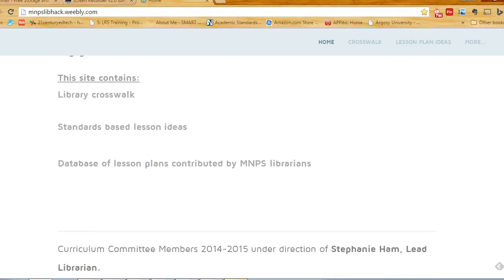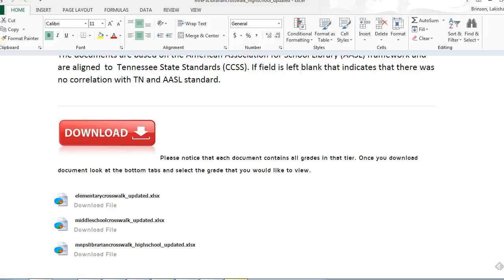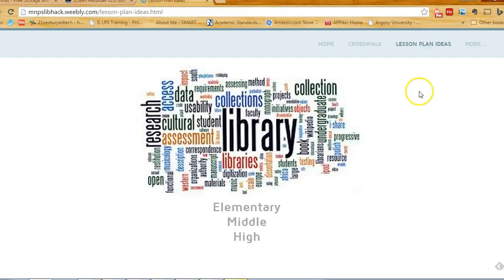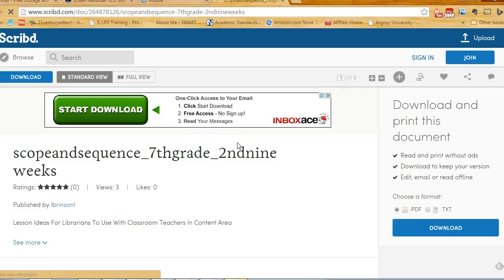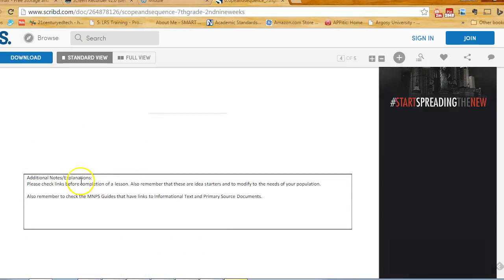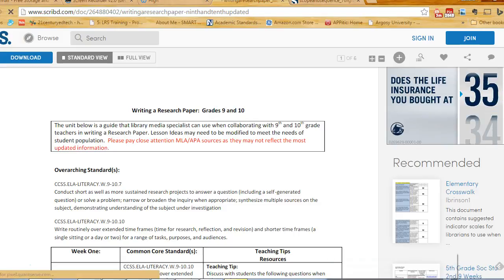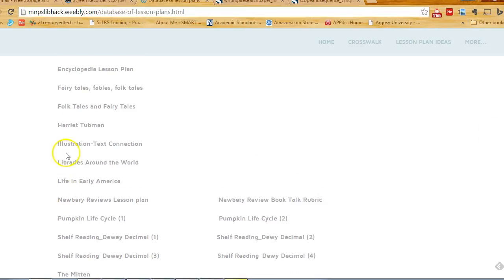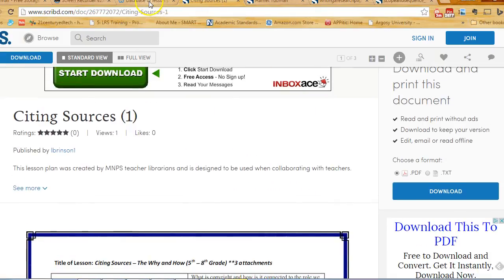Curriculum Guides take2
Overview of MNPS library Curriculum Lesson Plans